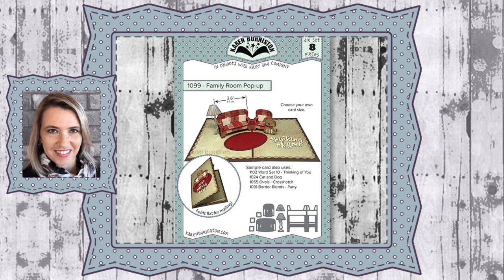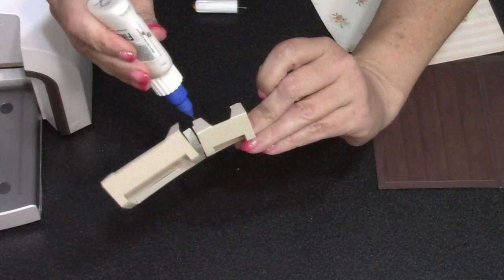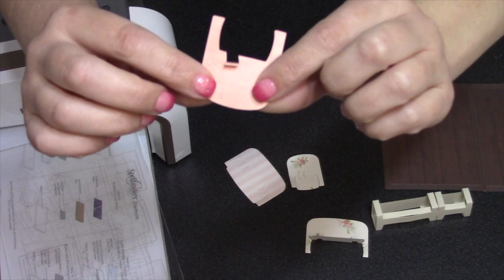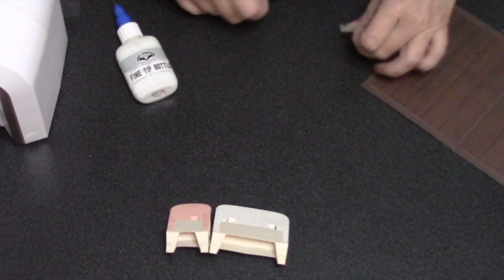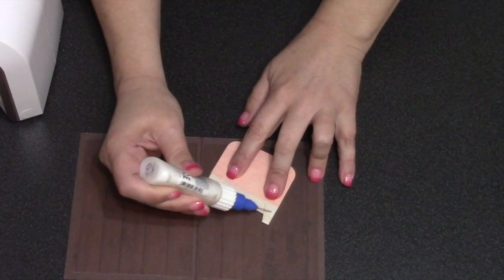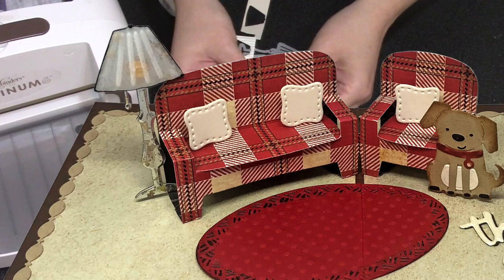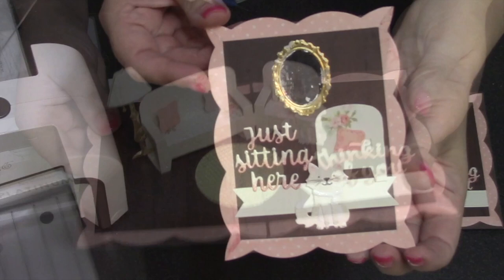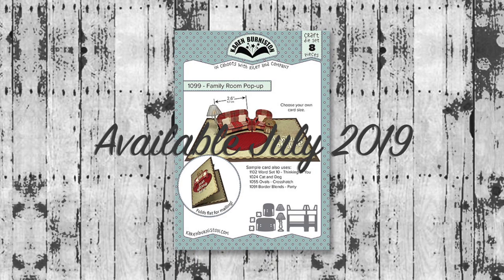Karen Burniston Die 1099 Family Room Pop-up Assembly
Karen shows how to assembly Die 1099 Family Room Pop-up, available mid-July 2019

Sample Card Size: A2 8.5" x 5.5" (scored in center)
Paper Panels: 4" x 5"

• Word Set 10 - Thinking of You - KB Riley LLC